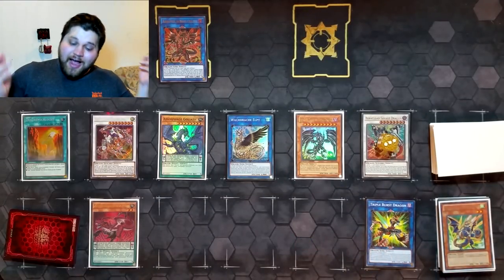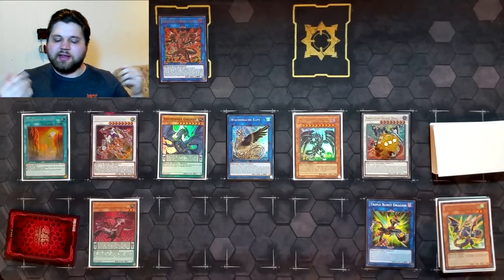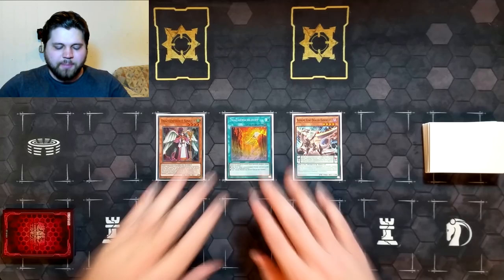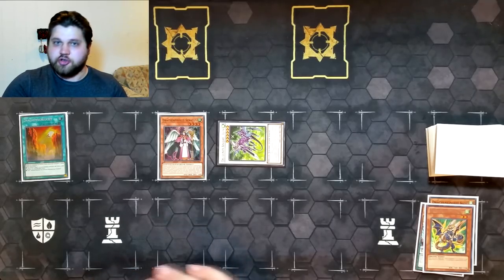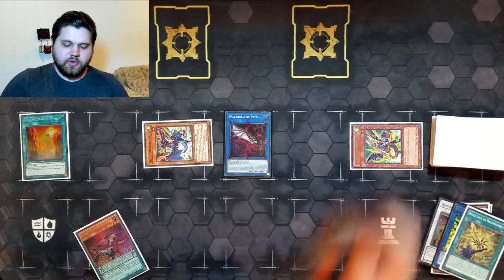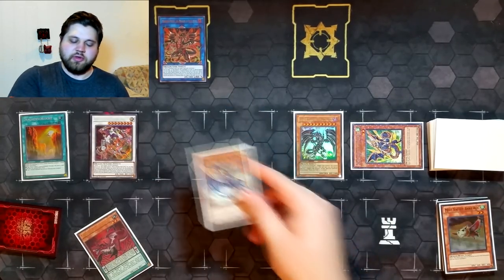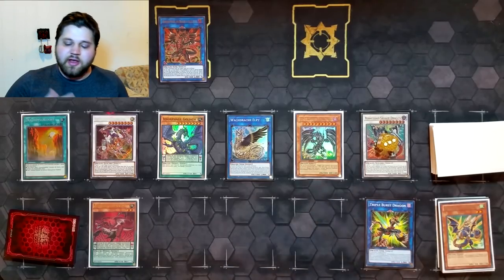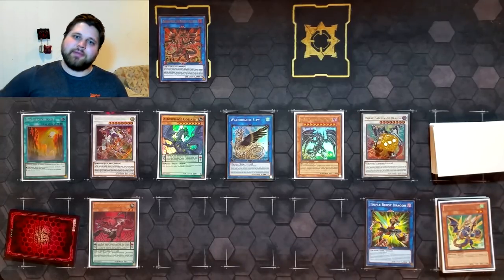Yu-Gi-Oh! Dragunity MR5 Combo Tutorial! Updated April 2020 Banlist!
Blackwing - Steam the Cloak is banned... So I decided to solve how to do the exact same best possible Dragunity combo without it :) I don't want my opponents to even think they are going to be able to play Spells or Extra Deck monsters in my presence.